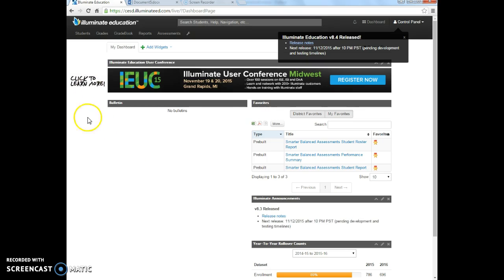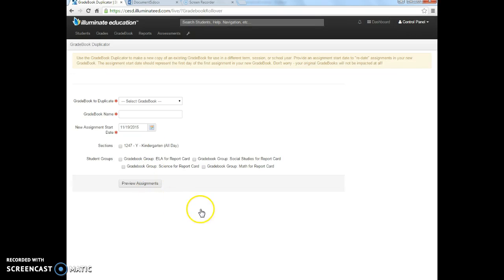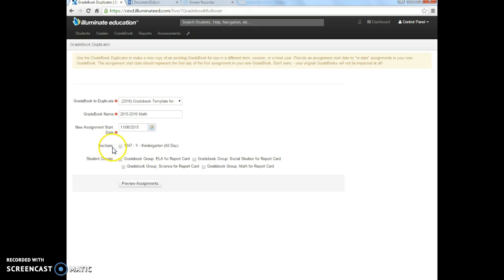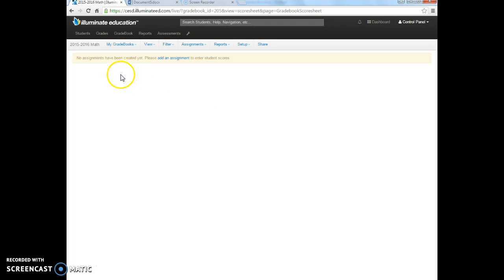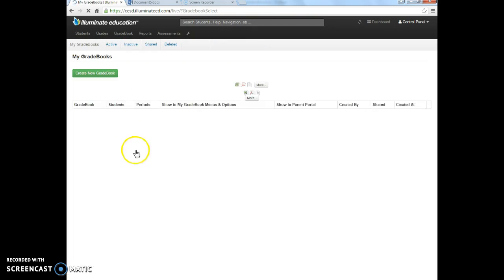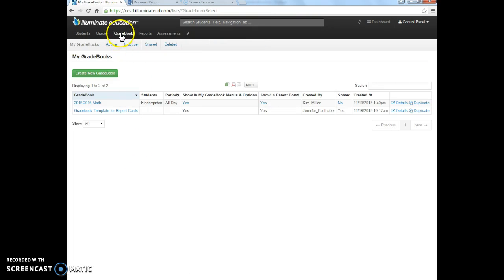Creating a Gradebook Using GradeBook Duplicator